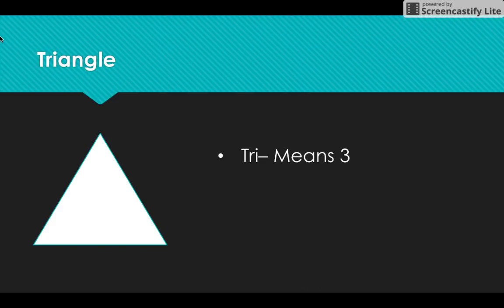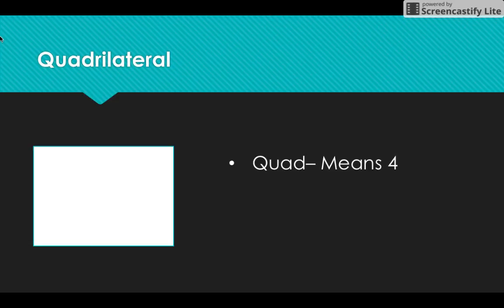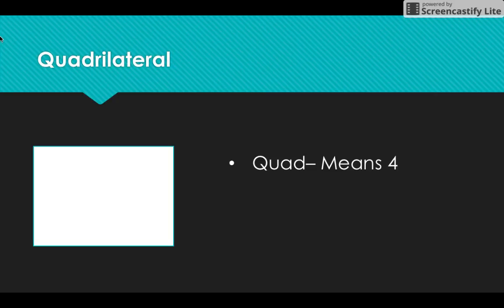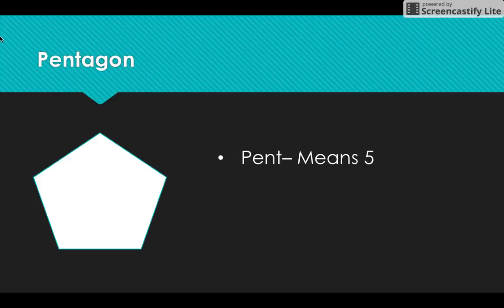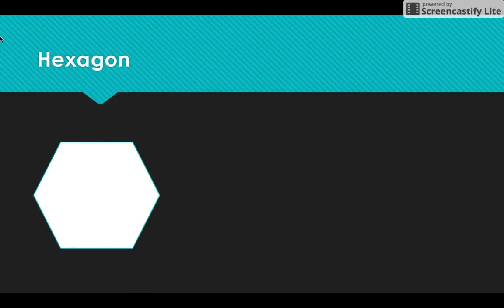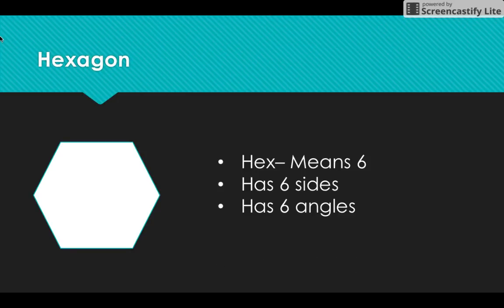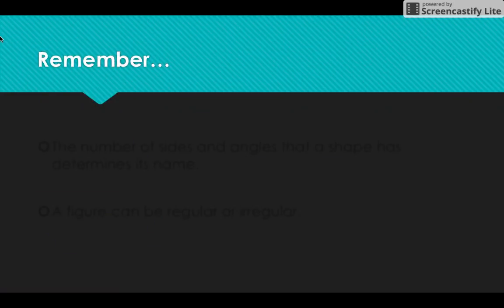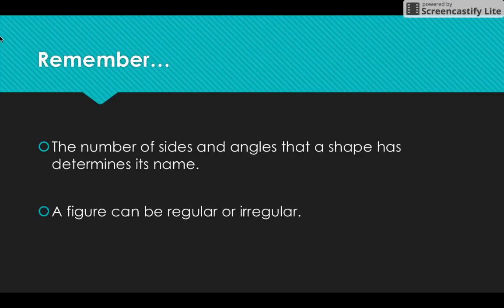Naming 2D Shapes